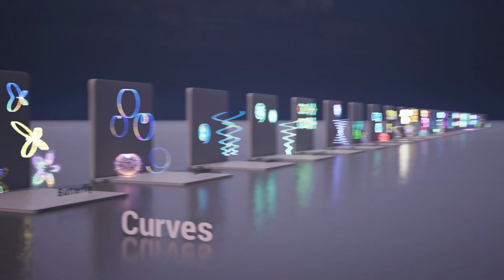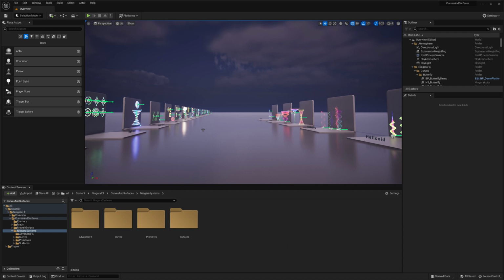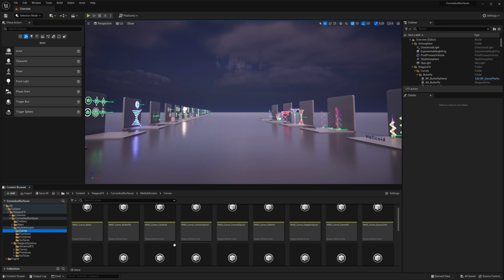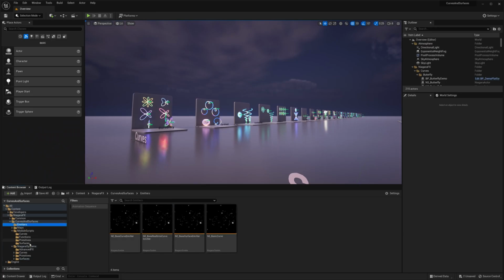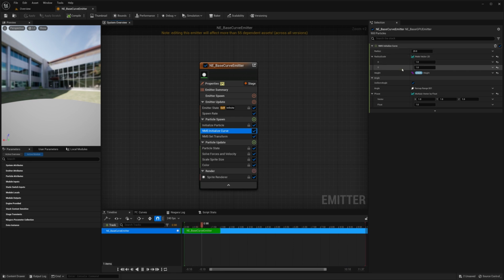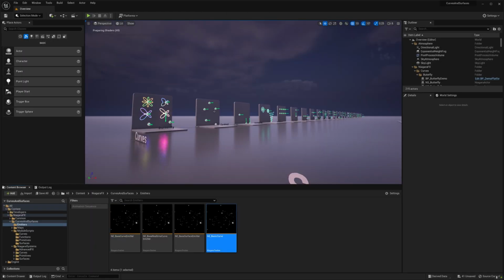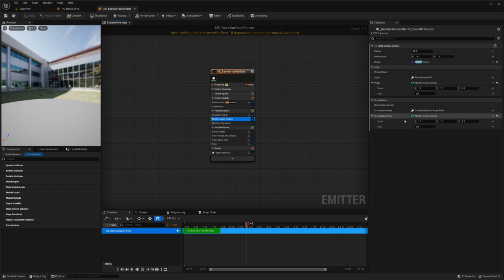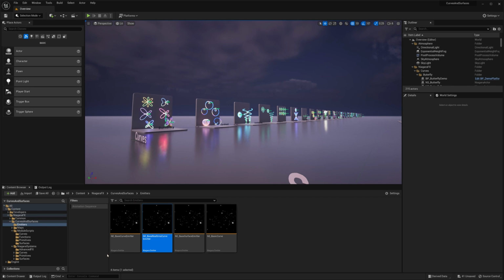Niagara Curves and Surfaces - Introduction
In this video I introduce you to Niagara Curves and Surface(NCS). The Asset Pack includes a collection of high quality Niagara FX that you can use as a starting point for your own creations. Additionally, the pack comes with a set of parameterized Module Scripts that can help you build custom FX from the ground up, allowing you to create effects that follow specific shapes and patterns.